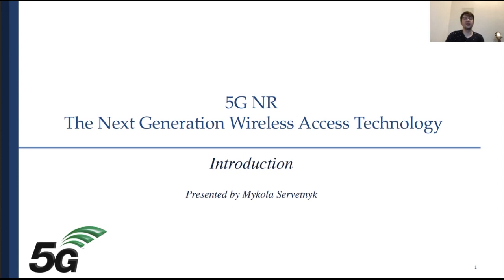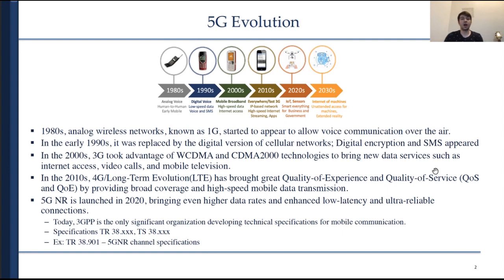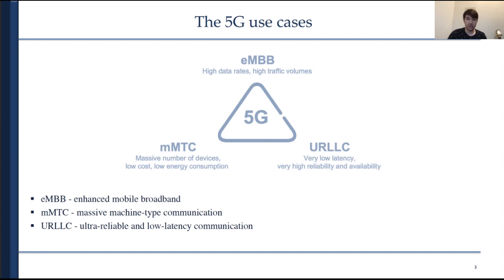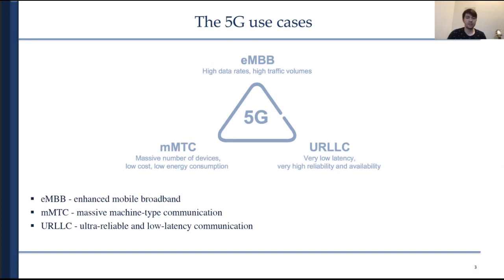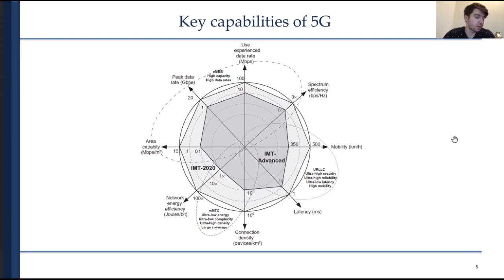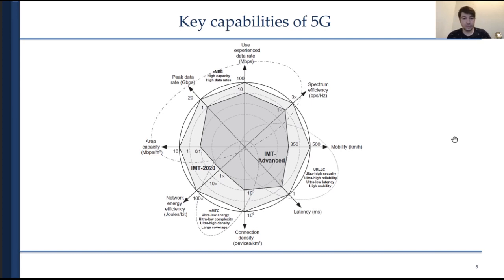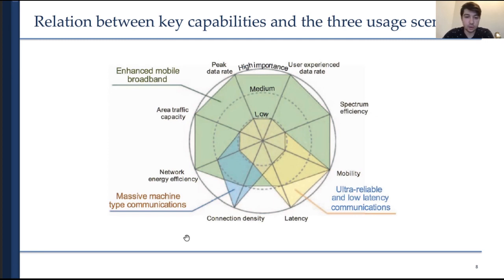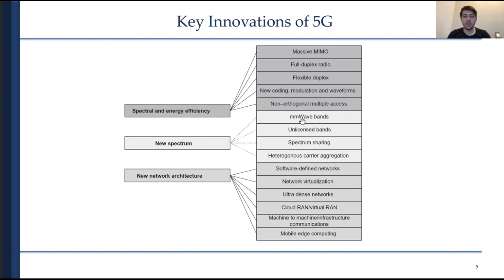5G MASTERCLASS | 5G Introduction Training Course by TELCOMA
5G MASTERCLASS - Full 5G Masterclass Training with Certification coming soon